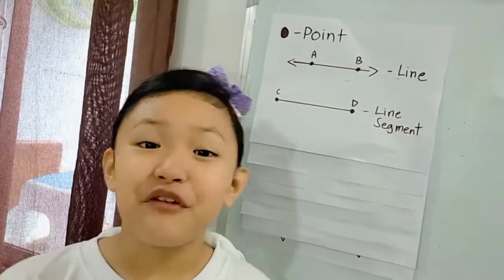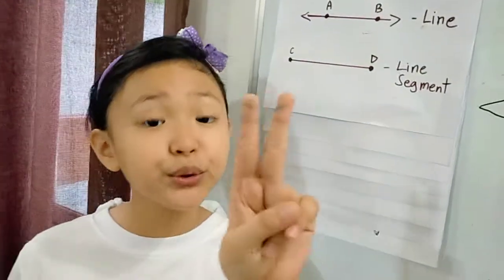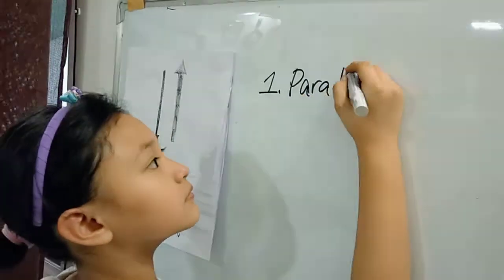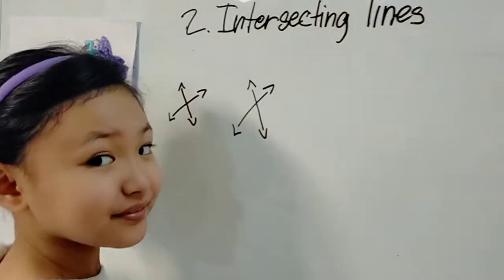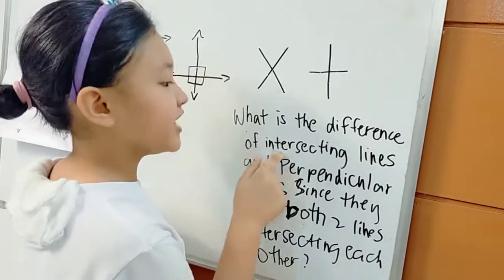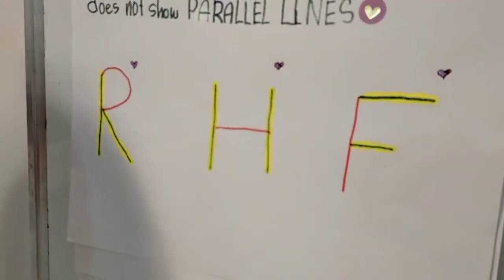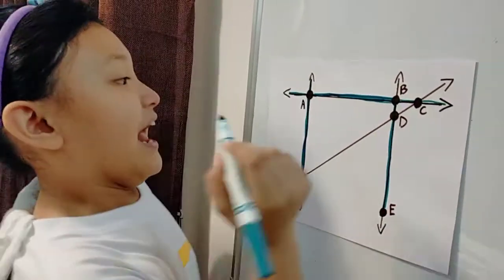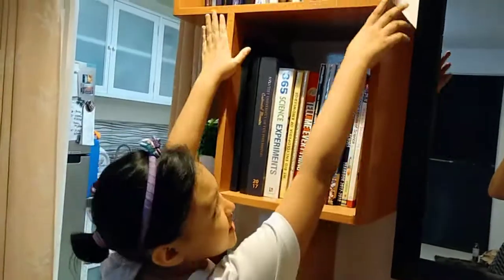"Point, Line, Line Segment" by Onyx Daquila